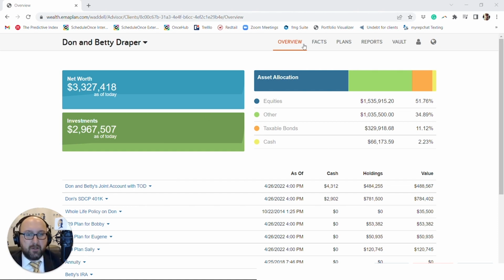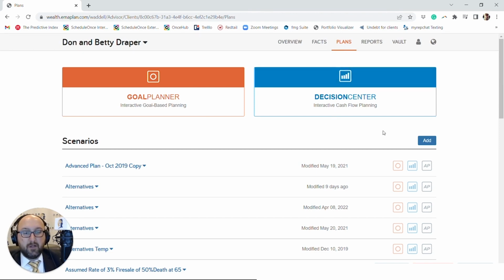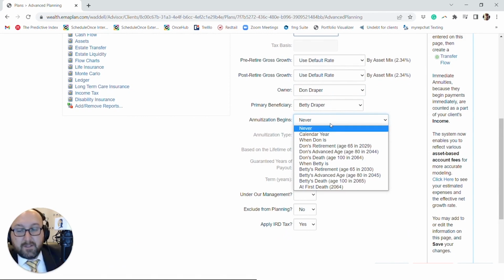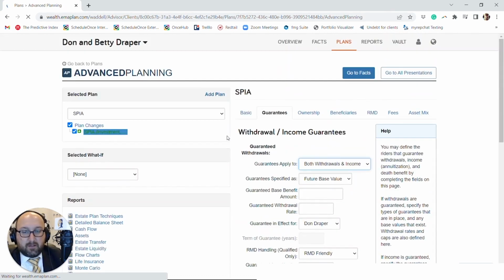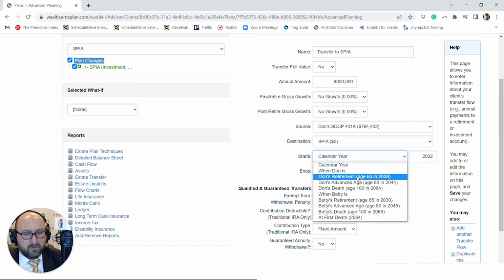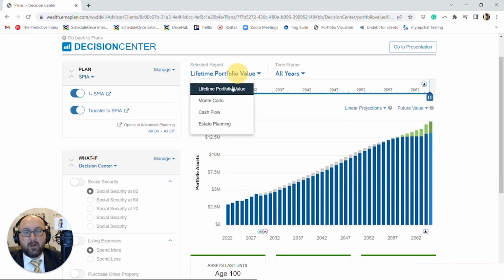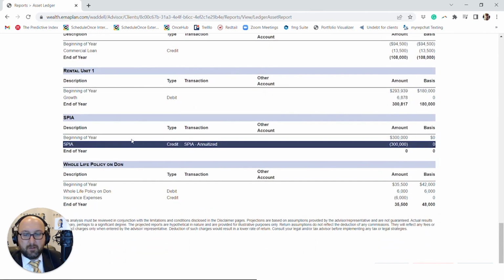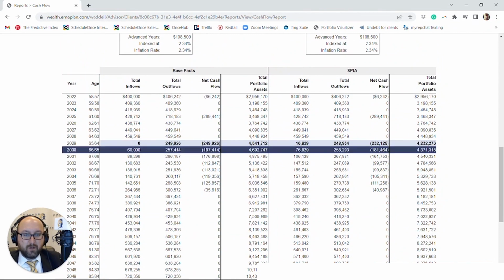eMoney Tip of the Week #50 Annuitize Assets